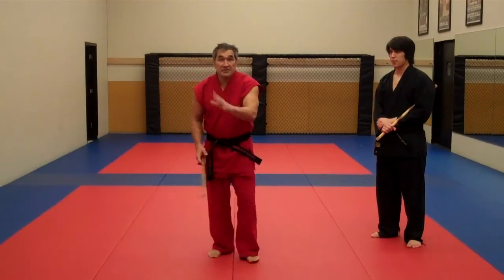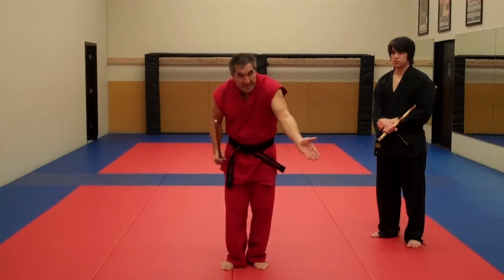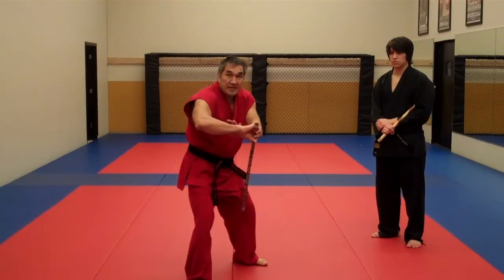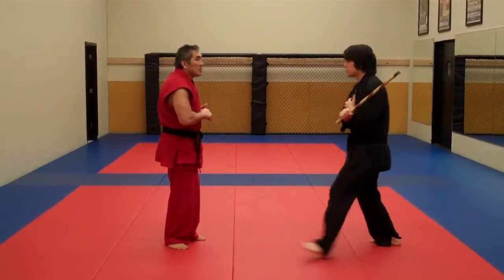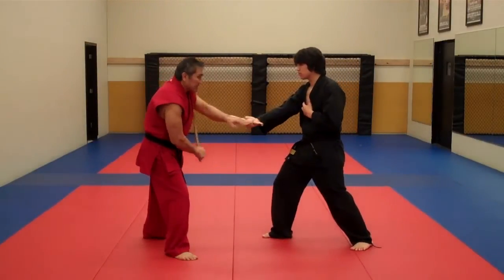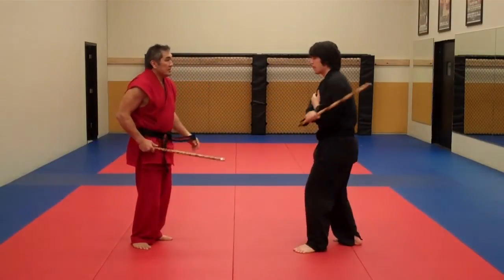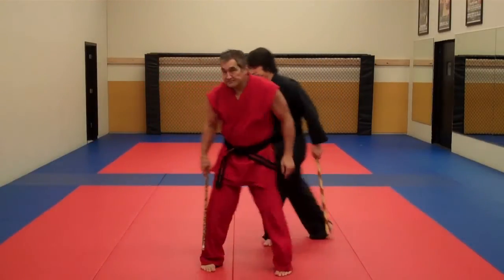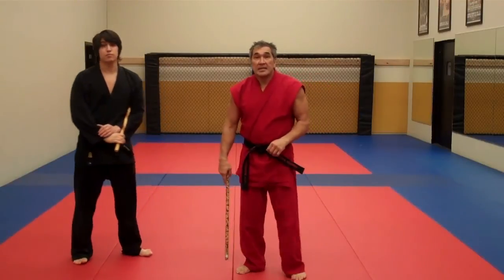Series 1 deflections